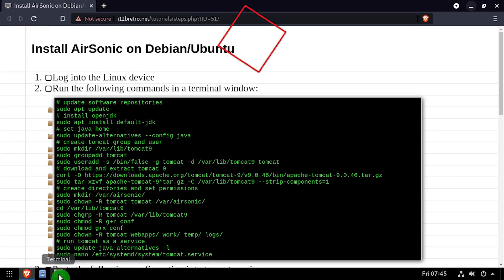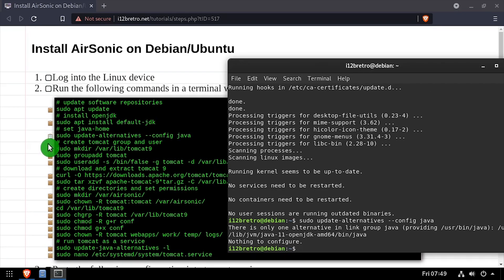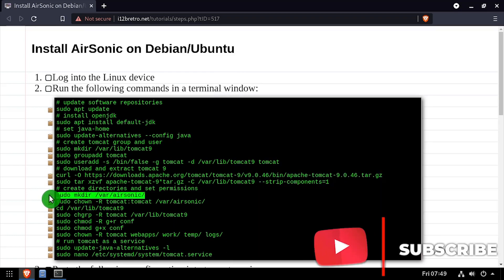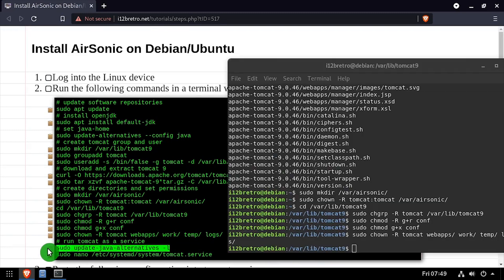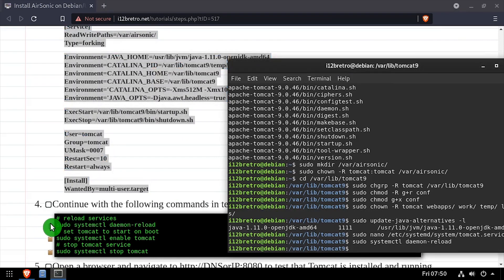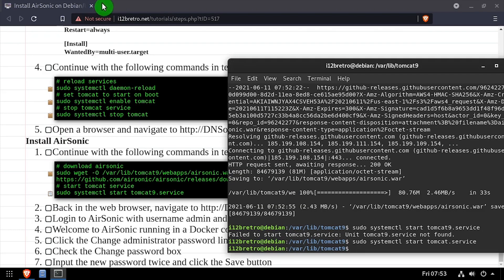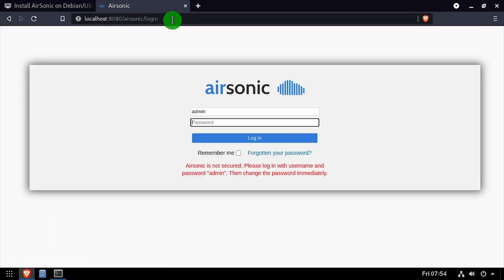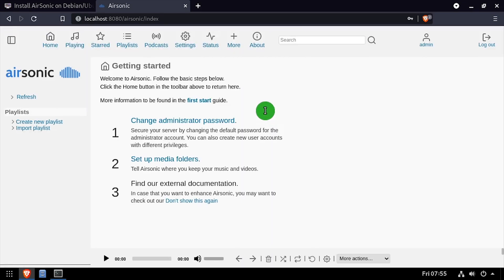Install AirSonic on Debian Linux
What is AirSonic
Airsonic is a free, web-based media streamer, providing ubiquitous access to your music. Use it to share your music with friends, or to listen to your own music while at work. You can stream to multiple players simultaneously, for instance to one player in your kitchen and another in your living room.

   01. Log into the Linux device
   02. Run the following commands in a terminal window:
         # install openjdk
         sudo apt install default-jdk -y
         # set java-home
         sudo update-alternatives --config java
         # create tomcat group and user
         sudo mkdir /var/lib/tomcat9
         sudo groupadd tomcat
         sudo useradd -s /bin/false -g tomcat -d /var/lib/tomcat9 tomcat
         # lookup the latest tomcat 9 release
regex='≪a href="v[^/]*\/"≫v([^/]*)\/≪\/a≫' && response=$(curl -s && [[ $response =~ $regex ]] && downloadURL="${BASH_REMATCH[1]}"
         # extract tomcat 9
         sudo tar xzvf apache-tomcat-9*tar.gz -C /var/lib/tomcat9 --strip-components=1
         # create directories and set permissions
         sudo mkdir /var/airsonic/
         sudo chown -R tomcat:tomcat /var/airsonic/
         cd /var/lib/tomcat9
         sudo chgrp -R tomcat /var/lib/tomcat9
         sudo chmod -R g+r conf
         sudo chmod g+x conf
         sudo chown -R tomcat webapps/ work/ temp/ logs/
         # run tomcat as a service
         sudo update-java-alternatives -l
         sudo nano /etc/systemd/system/tomcat.service
 v[^/]*\/
   03.  v[^/]*\/
          v[^/]*\/
 v[^/]*\/
          v[^/]*\/
 v[^/]*\/
          v[^/]*\/
 v[^/]*\/
          v[^/]*\/
 v[^/]*\/
          v[^/]*\/
 v[^/]*\/
          v[^/]*\/
 v[^/]*\/
   04.  v[^/]*\/
          v[^/]*\/
 v[^/]*\/

Install AirSonic
   01.  v[^/]*\/
          v[^/]*\/
 v[^/]*\/
   02.  v[^/]*\/
   03.  v[^/]*\/
   04.  v[^/]*\/
   05.  v[^/]*\/
   06.  v[^/]*\/
   07.  v[^/]*\/